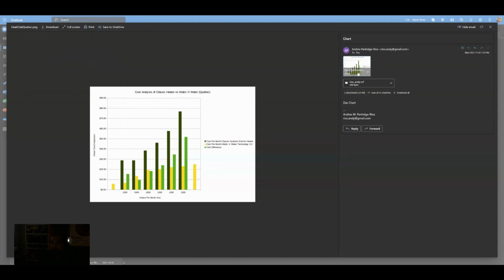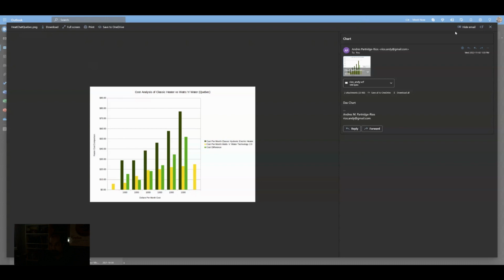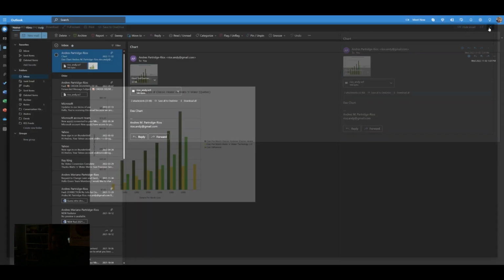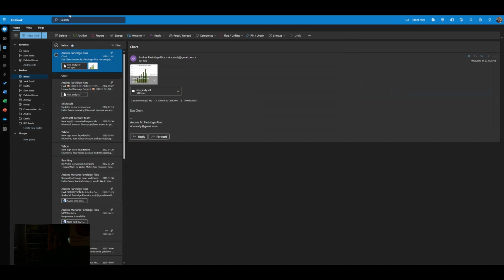Working with Images in Outlook.com e-mails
This video is a short tutorial about how to save am image from an e-mail into your downloads folder of your browser.